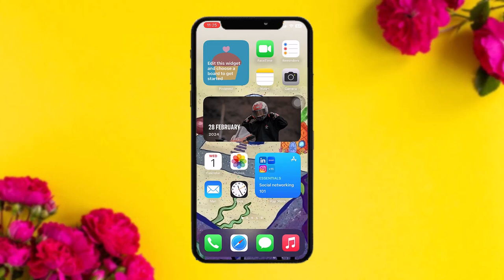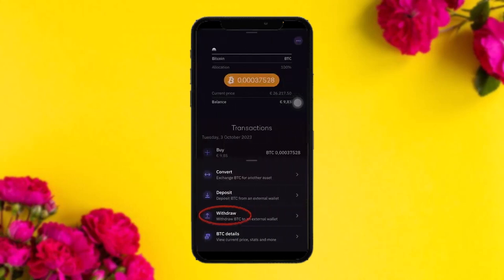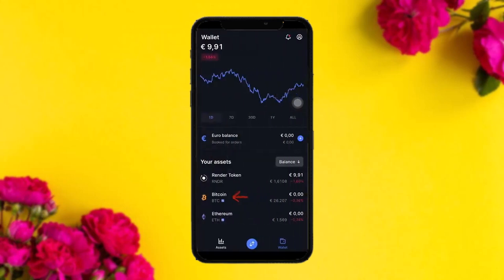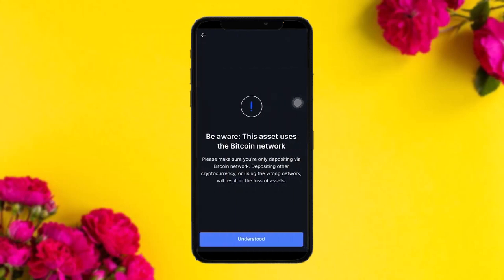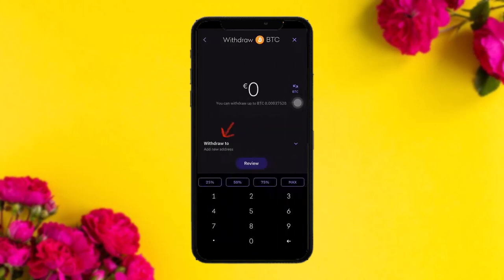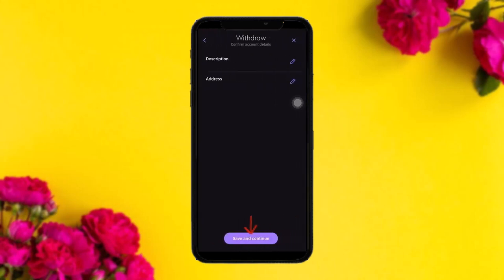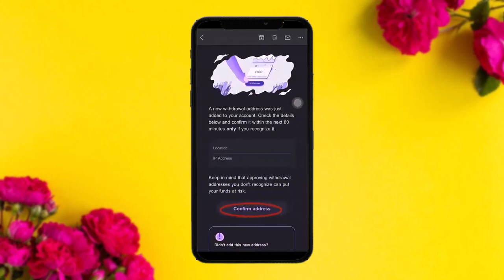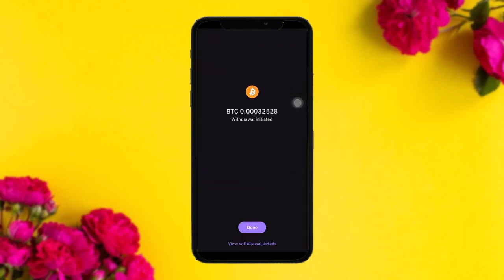How To Withdraw Bitcoin From Kraken to External Wallet // 2026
Want to know how to     Send Bitcoin From Kraken to Trust Wallet or MetaMask    but don’t know how? 🤔
This quick video will show you how to   Cash Out Bitcoin From Kraken to Wallet      step by step.

In this video, you’ll learn:

How to Send Crypto From Kraken Account to Another Wallet

How to Transfer BTC From Kraken to Hardware Wallet

How to Withdraw Crypto From Kraken to Personal Wallet

Timestamps:
00:00 – How to start [TOPIC]
00:00 – How to [STEP 1]
00:00 – How to [STEP 2]
00:00 – How to finish [TASK]